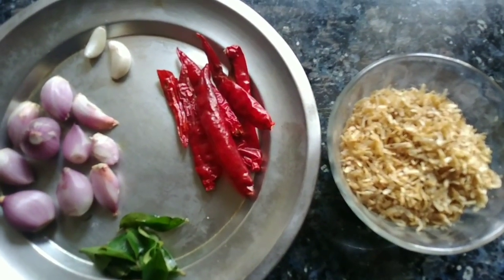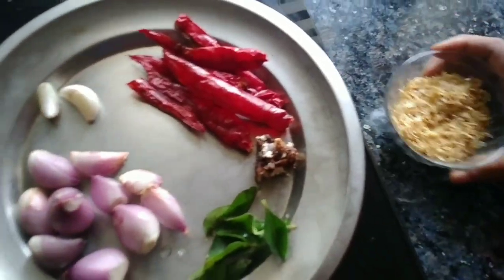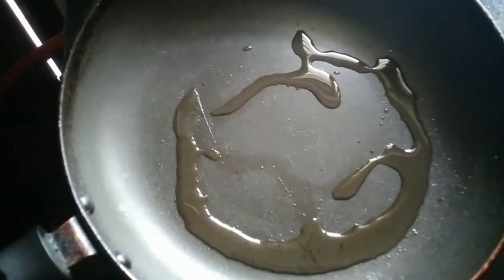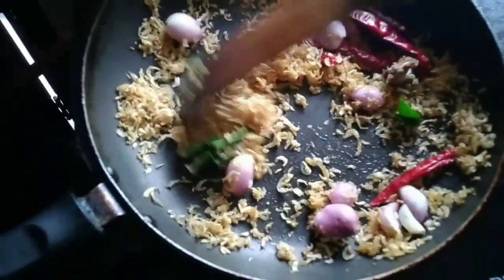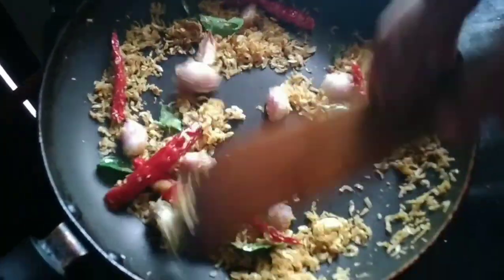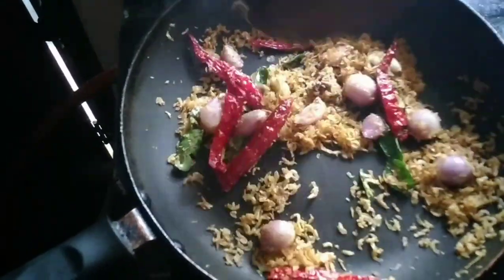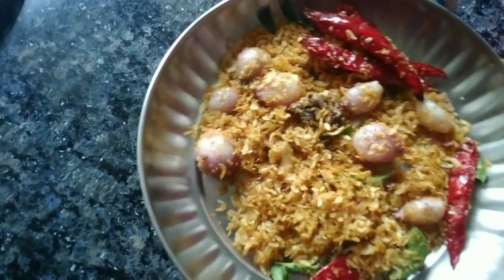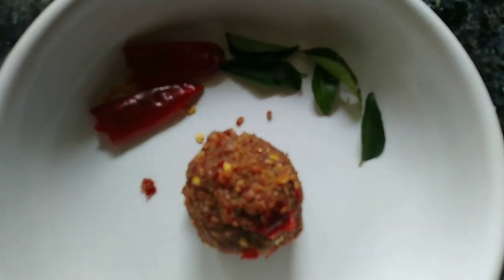ഉണക്ക ചെമ്മീൻ ചമ്മന്തി 👌👌cooking